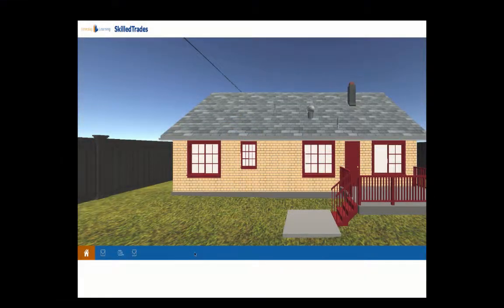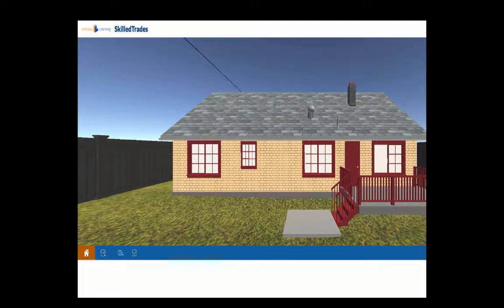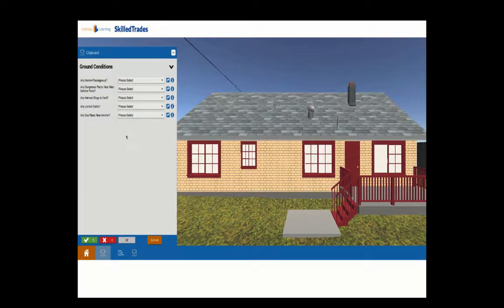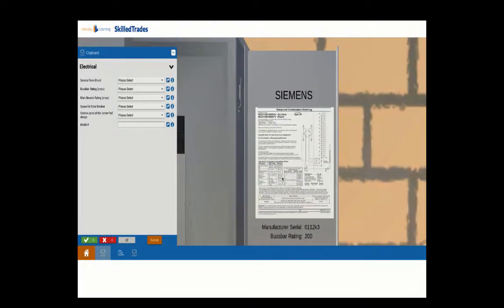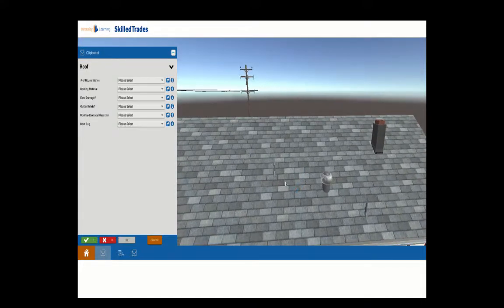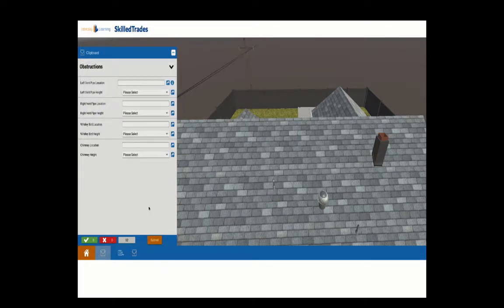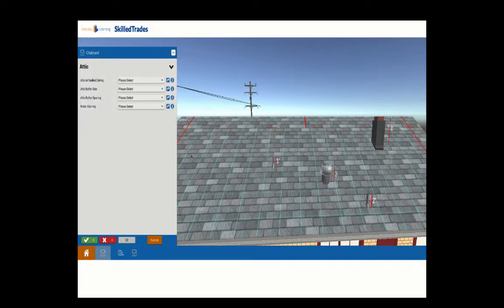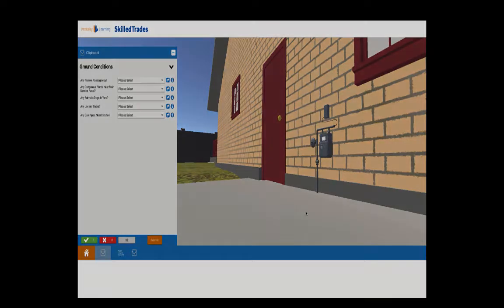Solar Training Program | Site Assessment Course Overview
Mark Mrohs shows an Overview of the Site Assessment Course on the Solar Training Program.

The Site Assessment Course begins with overviews of tools and equipment used in the site survey process as well as overviews of roof construction and roof type. Then the learner gets to engage in a series of site assessment simulations including roof condition, attic assessment, shading calculations, ground and roof hazards, and service panel compatibility.